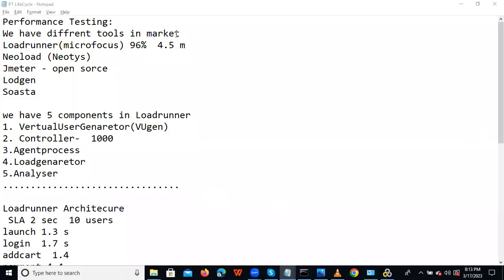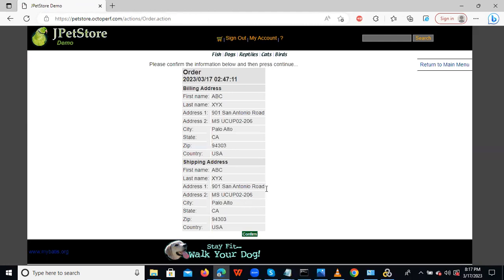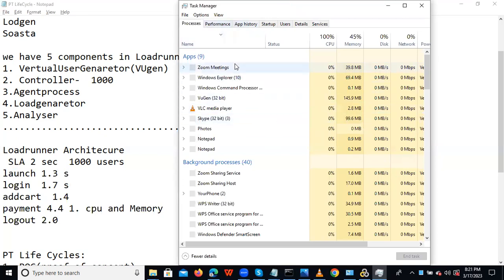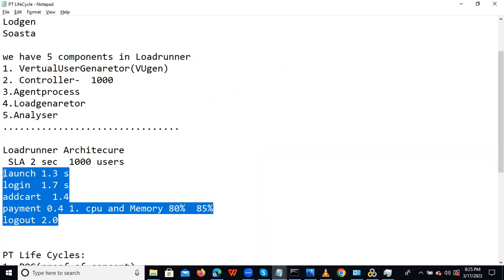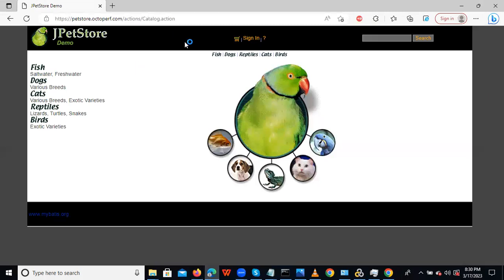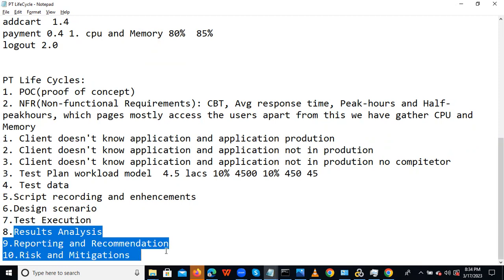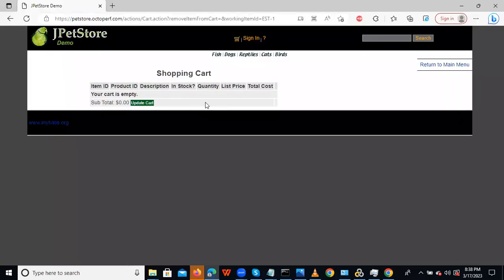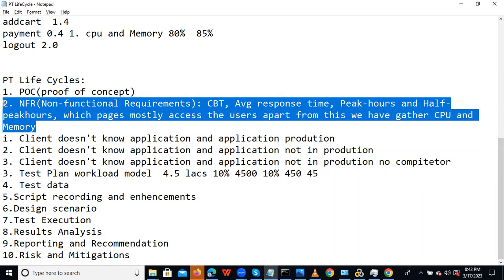LR Components and PT Lifecycle